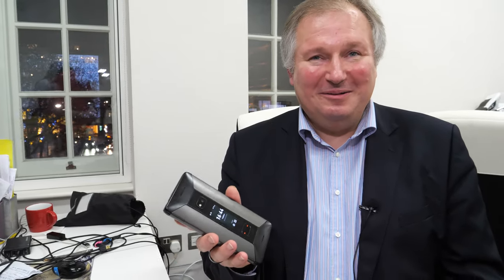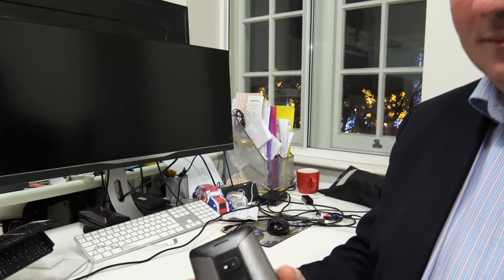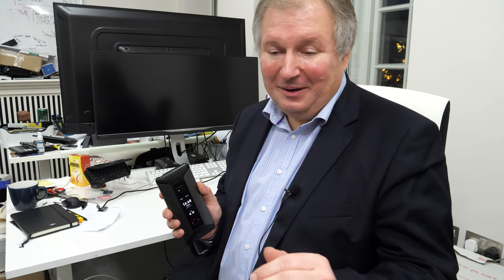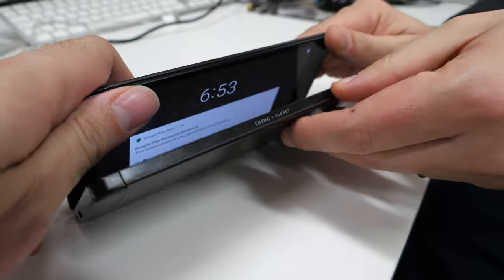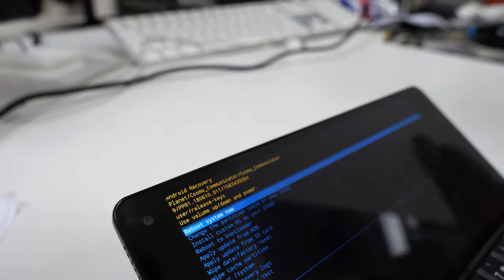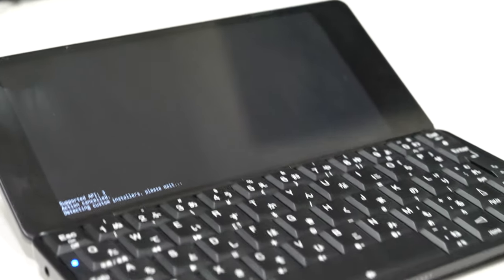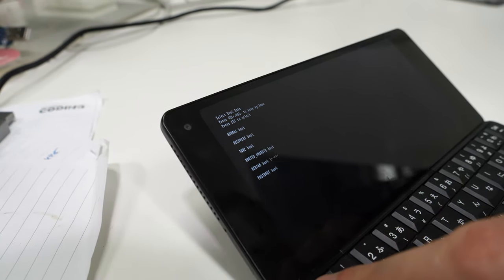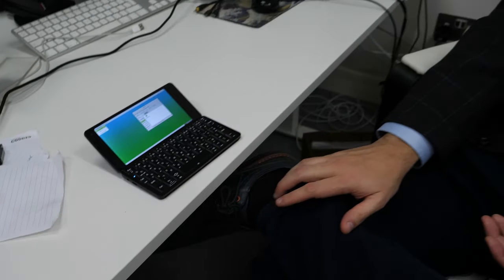Linux on Cosmo Communicator, Shipping Update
Planet Computers CEO Dr Janko gives an update on Shipping Status to Backers of the Cosmo Communicator and he said to look out for some great offers on Gemini and possibly Cosmo on Black Friday and Cyber Monday also Dr Davide shows a preview of the upcoming easy to use Linux multi-boot support inside Recovery Mode on the main Cosmo Communicator firmware to come in a next firmware update.